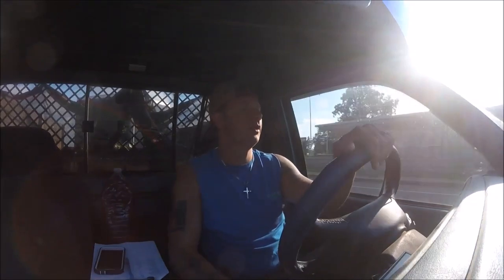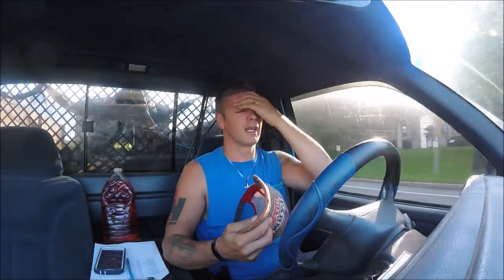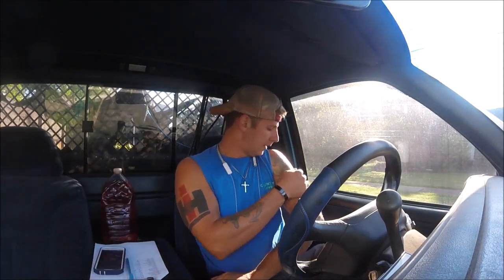Walker mower blower repair & Great Dane Super Surfer mowing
Great Dane mowing in realtime plus final outcome of the Walker

Lawn Equipment I use:
Walker MTGHS
Walker B19